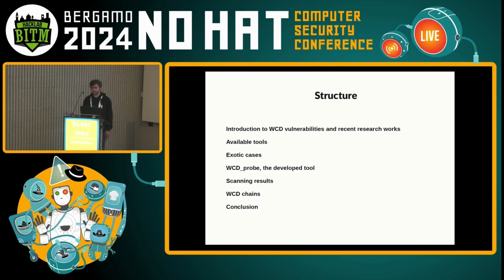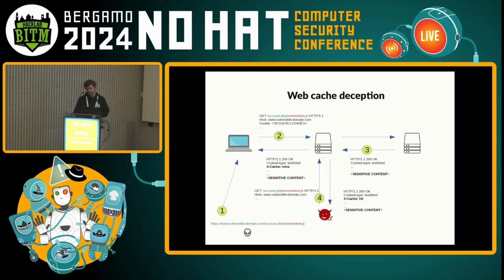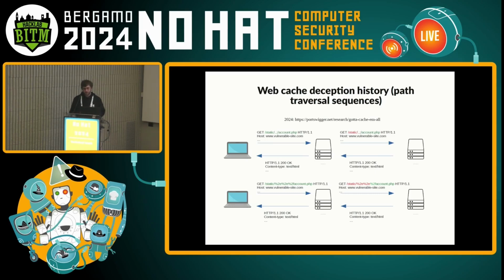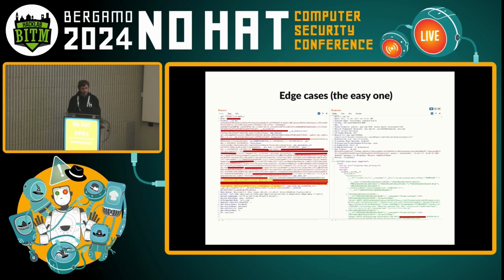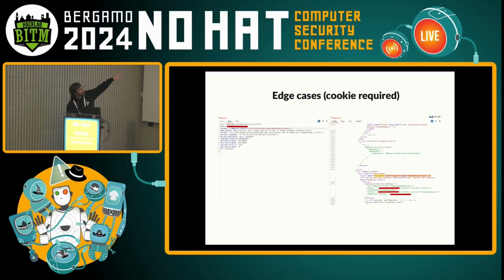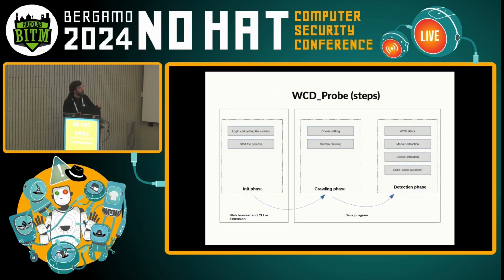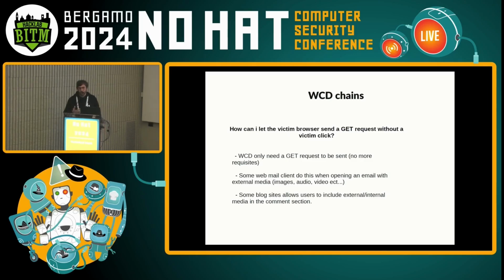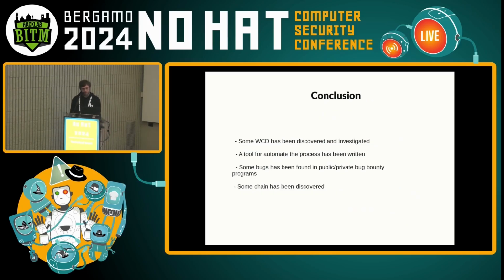No Hat 2024 - Francesco Minetti - A Methodology for Web Cache Deception Vulnerability discovery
A METHODOLOGY FOR WEB CACHE DECEPTION VULNERABILITY DISCOVERY

In recent years, the use of caching techniques in web applications has increased significantly, in line with their expanding user base. The logic of web caches is closely tied to the application logic, and misconfigurations can lead to security risks, including the unauthorized access of private information and session hijacking. In this study, we examine Web Cache Deception as a technique for attacking web applications. We develop a solution for discovering vulnerabilities that expands upon and encompasses prior research in the field. We conducted an experimental evaluation of the attack's efficacy against real-world targets, and present a new attack vector via web-client-based email services.

FRANCESCO MINETTI - Bug Hunter @PRIMATON

Ex chemist, Bug hunter and cyber security specialist. I have a degree in chemistry and another in Computer security. I'm always in love with hacking and computer security. I hunt for bugs in web applications and Android applications. In my free time I push my skateboard and have fun with people I love.

Links
No Hat - X: @nohatcon